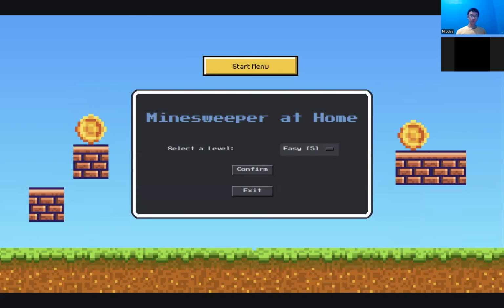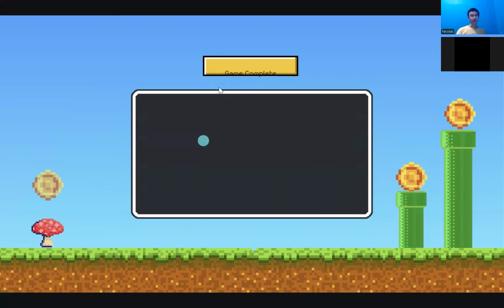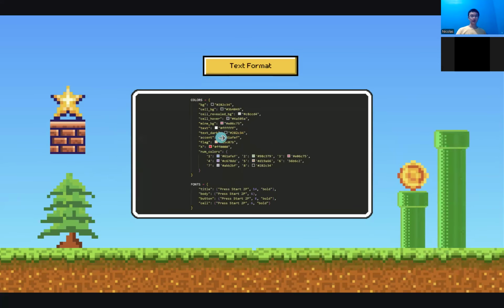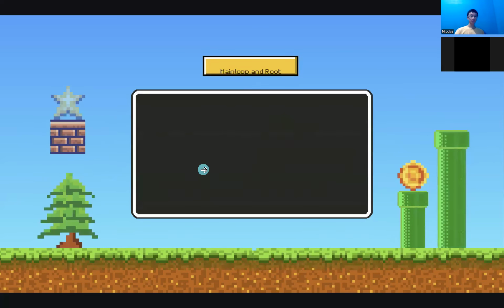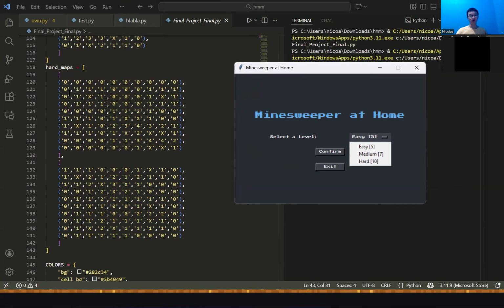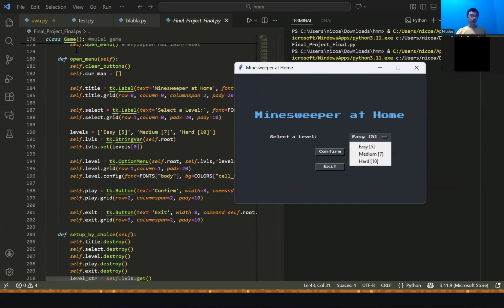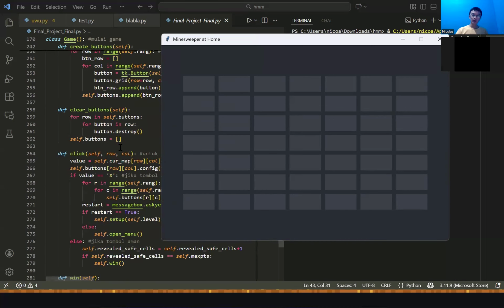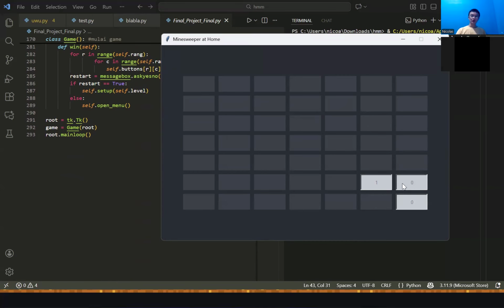He Built a Minesweeper Game with Python & Tkinter! 🎮🐍 | Nicolas Alberto Tan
🎮💣 He Built His Own Minesweeper Game with Python & Tkinter! | Nicolas Alberto Tan

What if a student could transform Python code into a real interactive game with multiple difficulty levels? 🤯

Meet Nicolas Alberto Tan, who built his own Minesweeper Game using Python and Tkinter as part of his programming learning journey at Sekolah Programming Indonesia (SPI).

This project is more than just creating a game.

Behind the familiar Minesweeper concept is a combination of programming logic, user interaction, problem solving, and system design.

Using Python, Tkinter, and Visual Studio Code, Nicolas developed an interactive game where players need to analyze the board, make strategic decisions, and avoid hidden mines. He also implemented multiple difficulty levels, creating different challenges and experiences for users.

To build this game, Nicolas had to think about:

🎮 How should the game interface work?
💣 How should mines be placed randomly?
🧠 How does the system calculate the game logic?
🔢 How should different levels change the difficulty?
⚙️ How should user actions create responses?

This is where programming becomes much more than writing syntax.

It becomes the process of designing a system.

Through this project, Nicolas learned important programming concepts such as variables, conditions, loops, functions, user interaction, randomization, algorithms, and debugging.

But the most important part is not only the code.

It is the thinking process behind the creation.

At SPI, we believe programming education should help students move from:

“I know how to write code.”

to:

“I know how to use code to build solutions.”

This is the foundation of Computational Thinking.

Students learn how to break down complex problems, identify patterns, design logical steps, test their ideas, find errors, and continuously improve their projects.

Our learning philosophy:

Think → Build → Innovate

Think about the problem.

Build the solution.

Test the result.

Debug the mistakes.

Improve the experience.

And create something meaningful.

This is also why learning programming remains important in the AI Era.

AI can generate code.

AI can help create applications.

AI can suggest solutions.

But students still need to understand the logic behind the system.

They need to know:

What are we building?

Why are we building it?

How can it be improved?

AI can accelerate creation.

But human creativity and Computational Thinking decide what should be created.

Nicolas's Minesweeper Game is more than a Python project.

It represents a journey:

From an idea...

To programming logic...

To interface design...

To a playable application.

From learning Python...

To building with Python.

🚀 Sekolah Programming Indonesia
Developing Computational Thinking for the AI-Native Generation.

Think Computationally. Live Intelligently.

Want your child to move beyond simply learning programming concepts and start building real projects?

Discover the SPI learning journey through Python, App Development, AI, Data Science, Robotics, Engineering, and real-world projects.